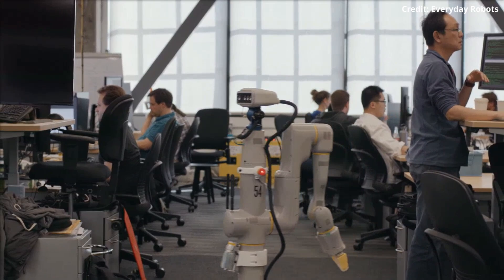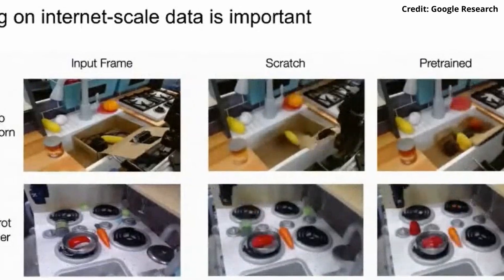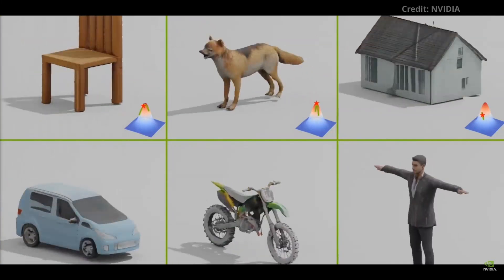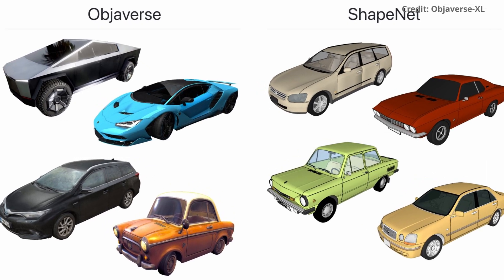Google’s NEW UniPi AI Takes Robotics Industry By Storm (4 FUNCTIONS ANNOUNCED)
- Google's latest breakthrough in AI robotics, UniPi, is a universal policy model that revolutionizes AI decision-making through text-guided video generation, outperforming heavyweights like GPT, PaLM, CLIP, and Flamingo by addressing challenges of environmental diversity, reinforcement learning, and generating goal-oriented agents with trajectory consistency, hierarchical planning, flexible behavioral modulation, and task-specific action adaptation. The emergence of Objaverse-XL, a vast database of over 10 million 3D objects, signifies a significant advancement in 3D computer vision and generative AI, addressing the scarcity of high-quality 3D data.

AI news timestamps:
0:00 Google Unipi artificial intelligence
4:41 Objaverse XL 3D